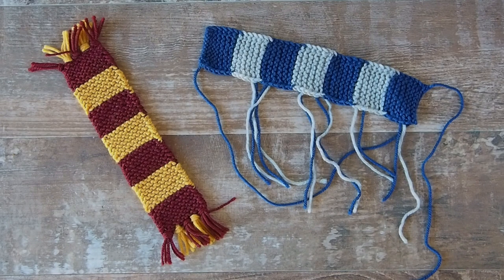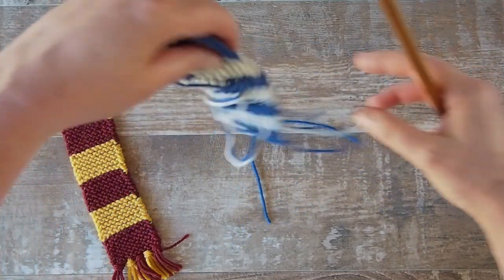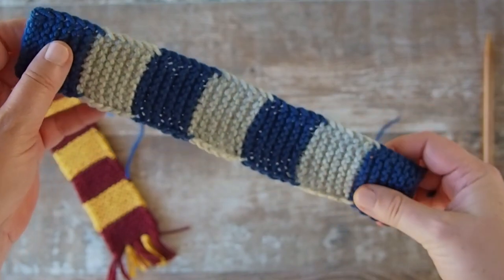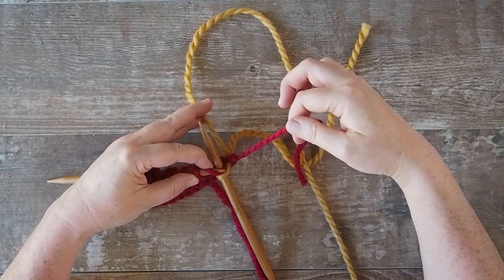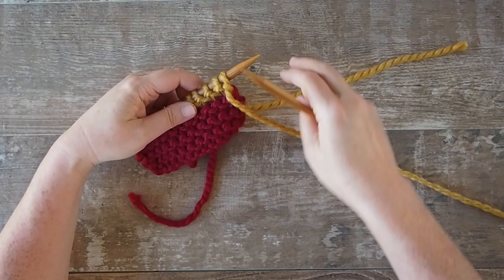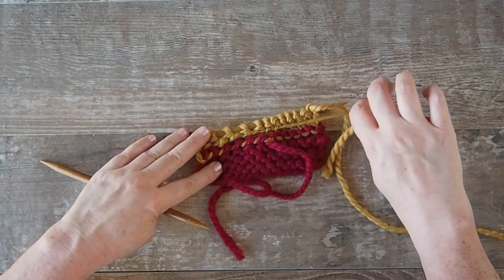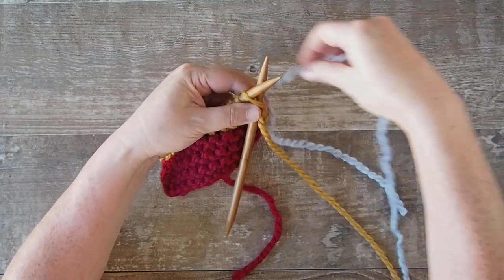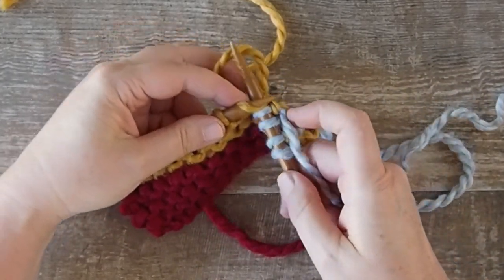Weave in ends as you knit | Weaving in ends as you go | Knitting tips and Techniques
Finishing a knitting project is nobody's favorite part, but what if you could weave in the ends as you knit? If weaving in ends as you go sounds like a dream come true, then check out this video! I knit a lot of color block and stripes in garter and stockinette, and this technique works perfectly with those two stitch patterns. It only works if the front of your work is all knit stitch. If there's a purl on the right side, then you will have a float on the wrong side where the tails are carried. Only you can decide if this is acceptable to you or not. It's all about personal preference and how perfect you want your wrong side. For me, I only use this method for garter and stockinette fabrics. Please understand, this method is not completely perfect, but it's pretty good! At the end of your project, you only need to neaten up your edges and snip the ends; no further weaving is required! Well except for your Cast On and Bound Off edges. But that's no big deal when faced with dozens of ends. If you have been wanting to knit that Dr. Who Scarf, but the finishing has put you off, then here's the perfect technique for you to try!

It works best with a grippier or toothier yarn. Definitely something with wool content is going to give you the best result. I would not recommend this with silk or other smooth fibers. But for wool, it works wonders.

I saw a written article online where they described a similar technique, but I haven't seen a video with this method. I came up with it as I knit a LOT of color blocked scarves and the ends drove me insane. I didn't even want to knit them anymore, because the ends were overwhelming at the end of the project. So, I came up with this one night out of desperation. lol I wanted to share it with you as it might be helpful! If not, there are other ways of doing something similar. I think that in knitting, finding the techniques that work best for us are always the right answer. There are some hard and fast rules in knitting, but often, there are dozens of ways to achieve the same thing.

Pattymac Knits is my channel devoted to knitting and yarn crafts. I share tutorials for knitting stitches and embellishments as well as a podcast series with more knitting and personal information about living a crafty life. If you enjoy knitting, crafts and cooking and gardening, then this is your channel!

Photography done on location in Virginia Beach.